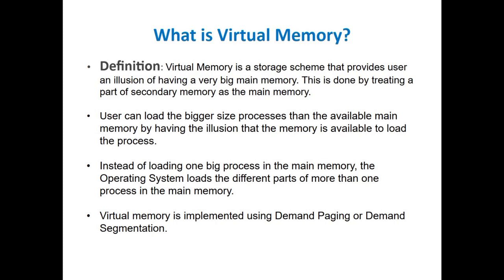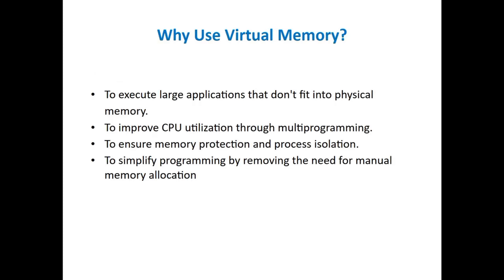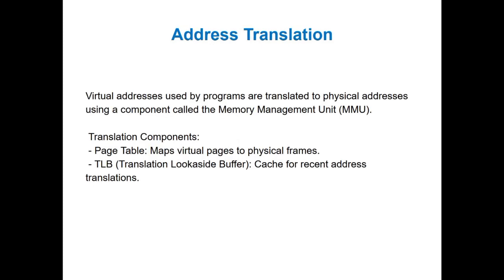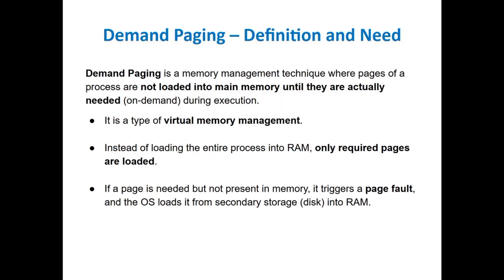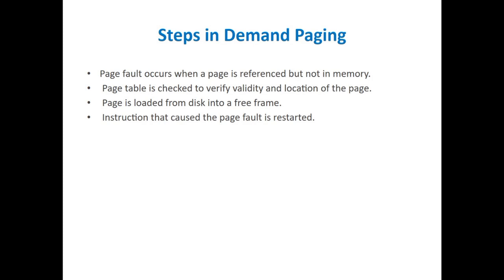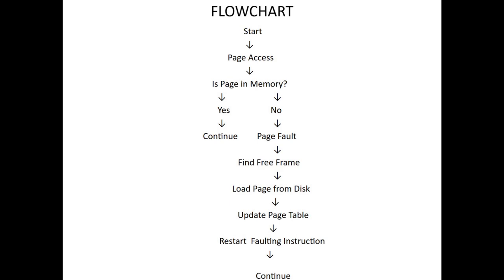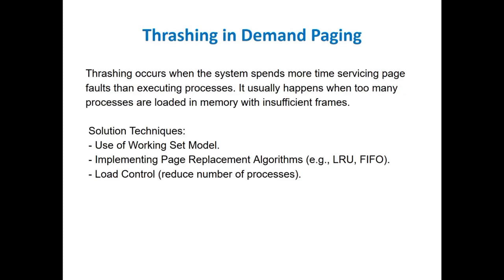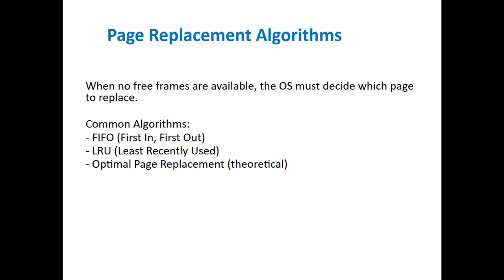Virtual Memory- Concept, Implementation by Demand Paging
by - Prabhat Kumar Ahirwar
CSE 2nd year (CS3)
Acropolis Institute Of Technology And Research Indore Madhya Pradesh